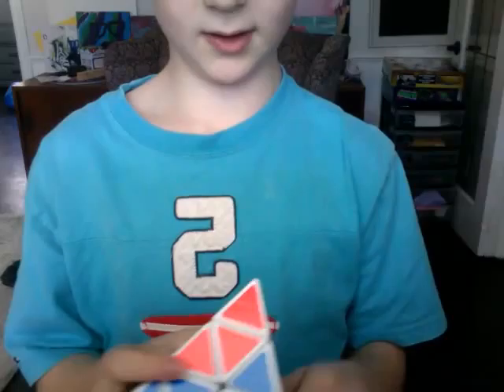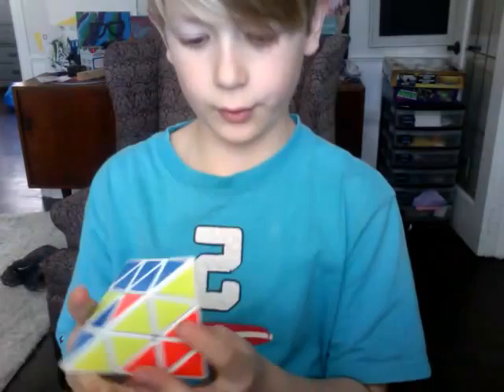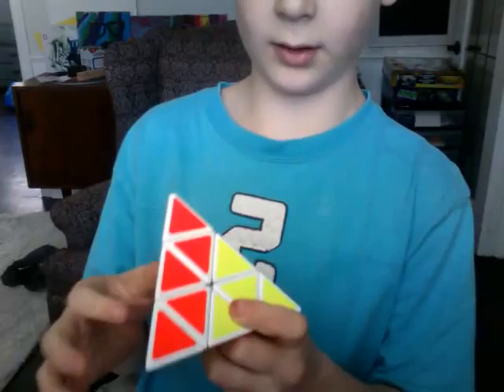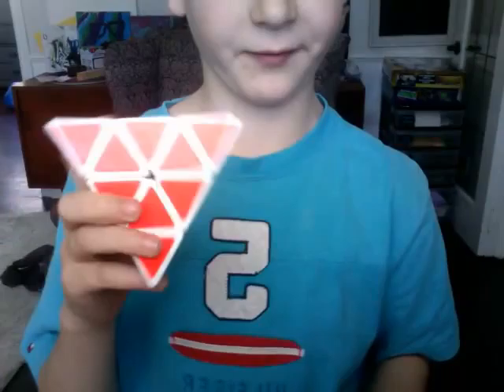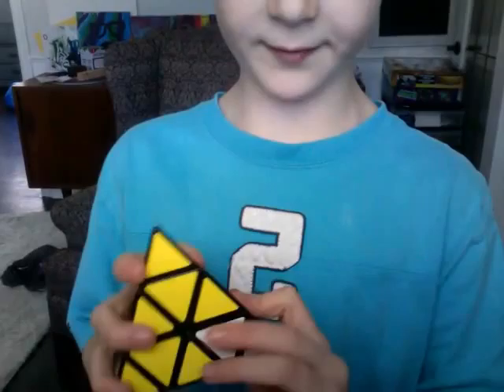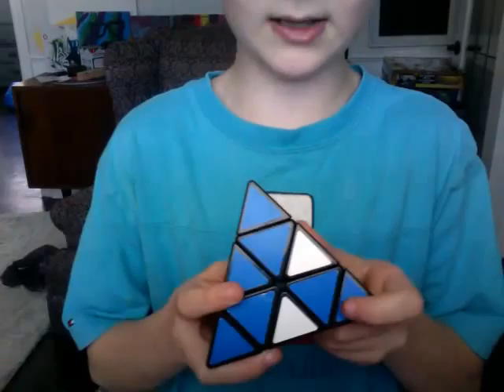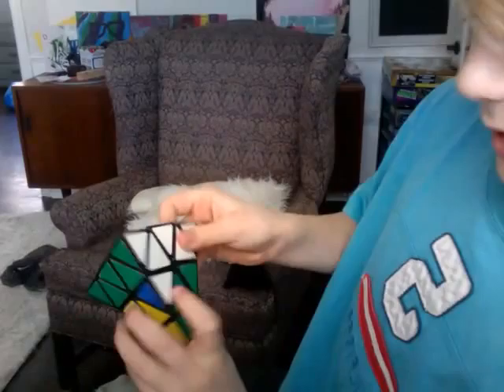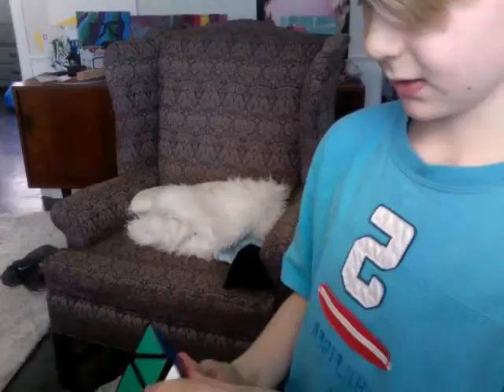jomei and how to solve a pyraminx